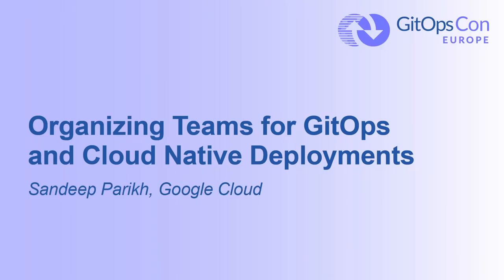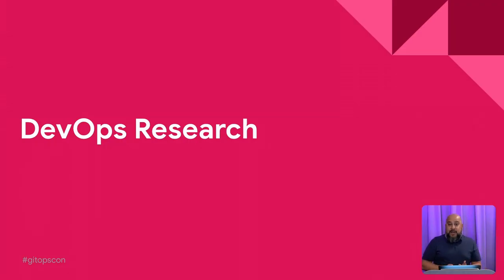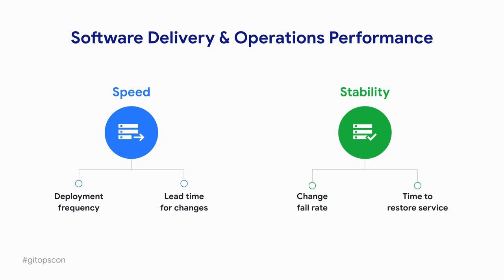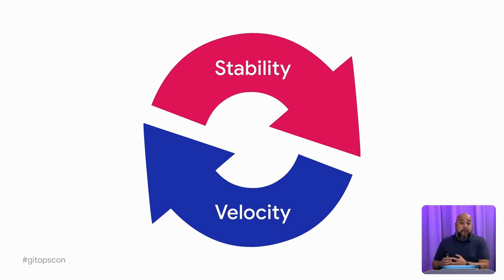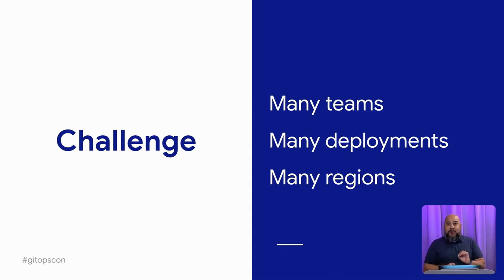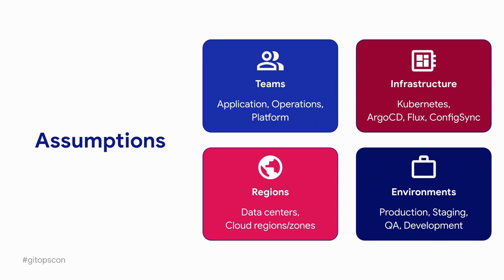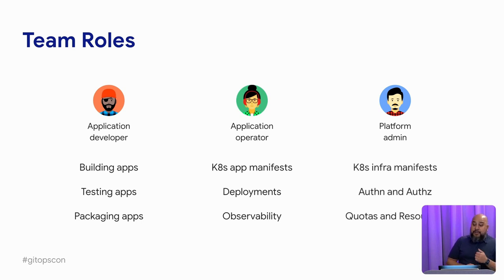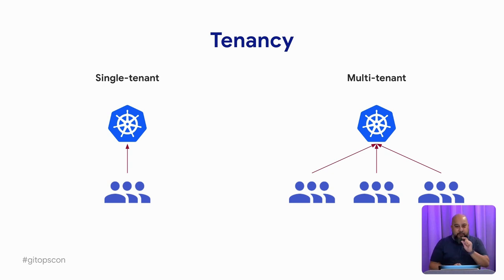Organizing Teams for GitOps and Cloud Native Deployments - Sandeep Parikh, Google Cloud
Large scale Cloud Native deployments typically include multiple teams running multiple applications across multiple environments - but how should teams be organized to enable efficient software delivery? How should responsibilities be split between platform, DevOps, and application teams? In this talk we’ll walk through the different approaches teams can adopt for organizing Git repos, handling upstream dependencies, and managing software rollouts. This talk will go in-depth about repo structure and strategies for managing the release process, as well as how to enforce policies across configs and manifests.